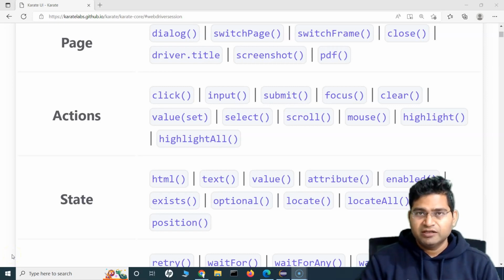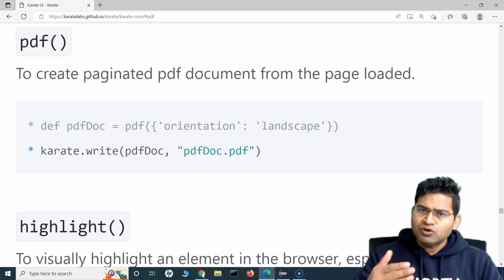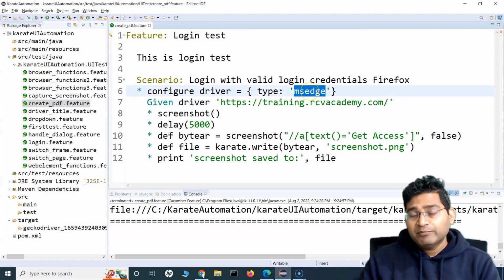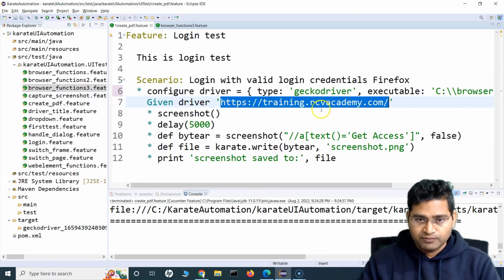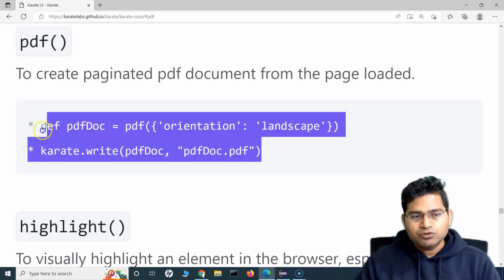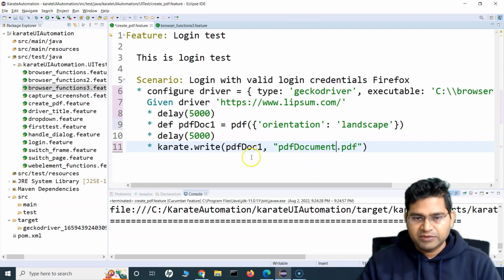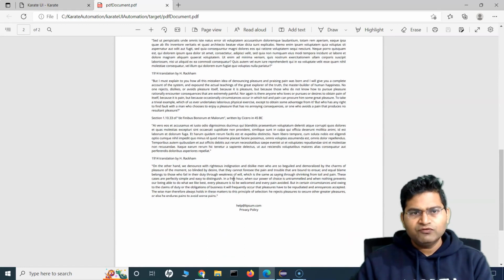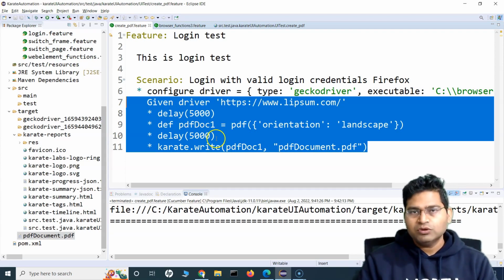Karate UI Automation Tutorial #14 - Create Paginated PDF Document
In this Karate UI Automation Tutorial, we will learn how create paginated PDF document. Karate UI framework provides pdf() function to create paginated pdf document from the page loaded.